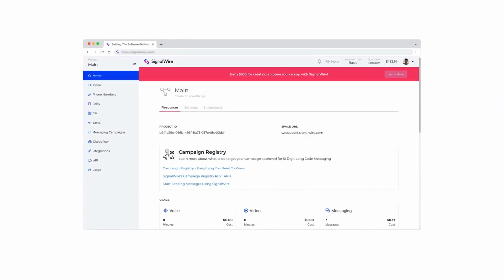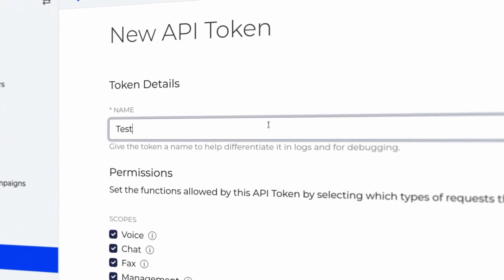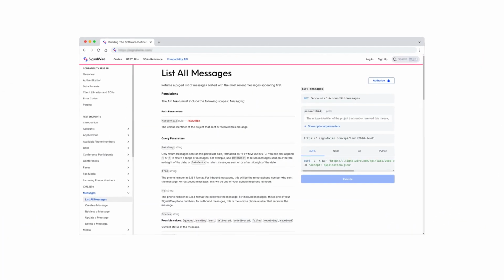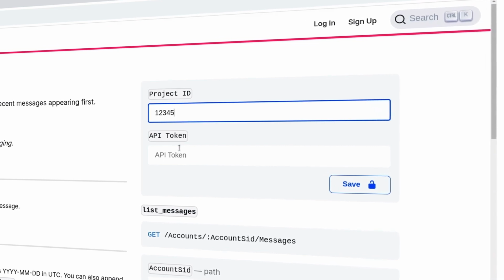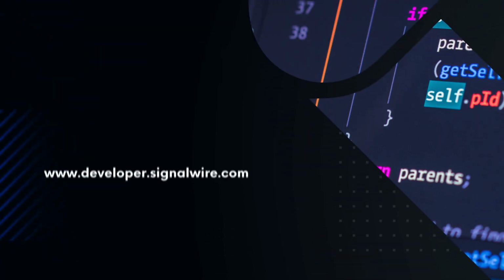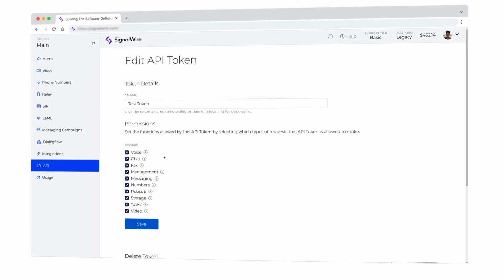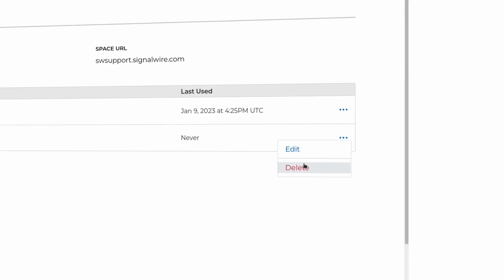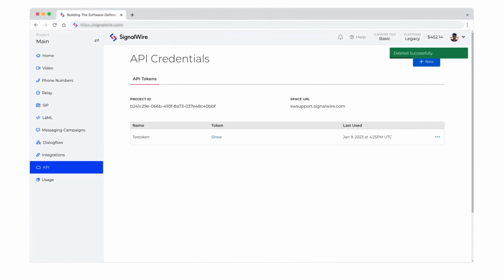Server-Side Credentials | SignalWire in Seconds Ep. 5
What are Server-Side Credentials? Chelsea explains what they are and how to utilize them within SignalWire.

Code Snippets:
import { Video } from "@signalwire/realtime-api";
const video = new Video.Client({
project,
token

.env file:
SIGNALWIRE_PROJECT_ID=" "
SIGNALWIRE_API_TOKEN=" "